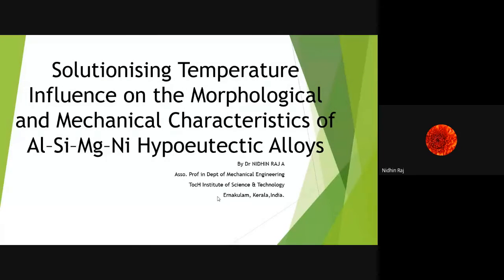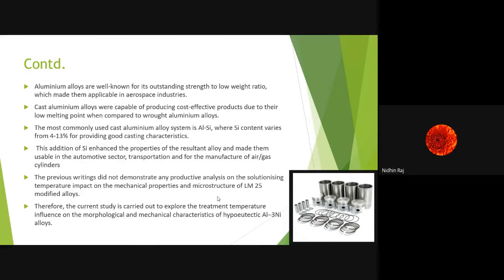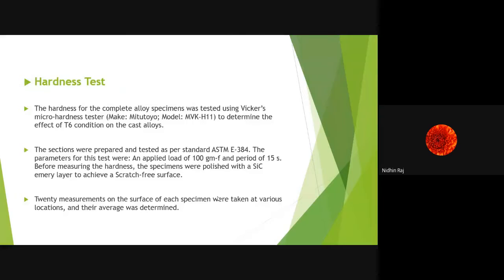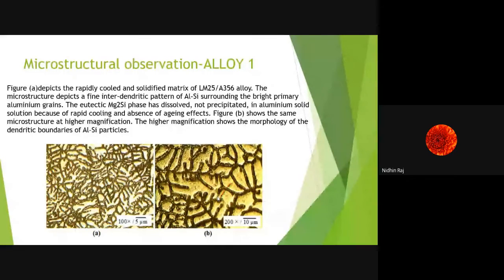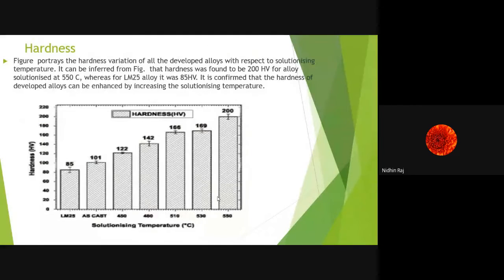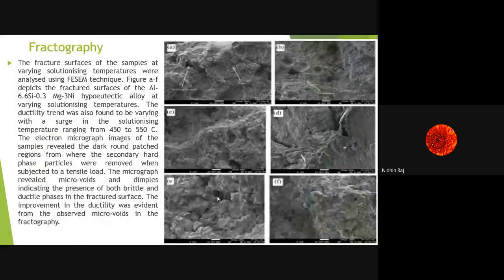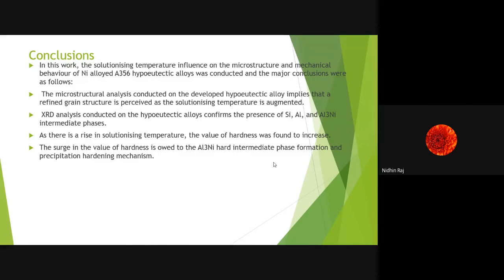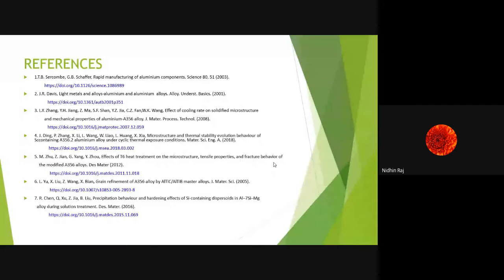“Morphological and Mechanical Characteristics of Al–Si–Mg–Ni Hypoeutectic Alloys”-Dr.A Nidhin Raj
“Solutionising Temperature Influence on the Morphological and Mechanical Characteristics of Al–Si–Mg–Ni Hypoeutectic Alloys” was delivered by Dr.A Nidhin Raj , Assoc. Professor/Mech , TocH Institute of Science & Technology, Cochin, Kerala on Faculty Development Programme (FDP) on “Advances in Composite Materials, Manufacturing Processes and Optimization Techniques ” was organized by Department of Mechanical Engineering on 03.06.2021, 2021. “Solutionising Temperature Influence on the Morphological and Mechanical Characteristics of Al–Si–Mg–Ni Hypoeutectic Alloys”
The current work is focused to ascertain the impact on the mechanical and morphological characteristics of hypoeutectic alloy Al–Ni with a range of solution treatment temperatures. Al, Ni, Si, and Mg of necessary weight percentages were melted in a crucible (make–clay graphite) and were cast. The cast alloys were then solutionised for 8 h from 450 to 550 °C, quenched and was aged for 12 h at 170 °C. The fractography, intermediate phase and the elementary composition of alloy was determined. It was observed from the investigation that a rise in solutionising temperature caused grain refinement in the developed hypoeutectic alloys. A surge in the value of hardness was observed with respect to the rise in solutionising temperature. It was also noticed from the analysis that the value of tensile strength, yield strength, ductility and impact resistance of the hypoeutectic alloys enhanced with temperature rise from 480 to 510 °C and then declined from 510 to 550 °C.